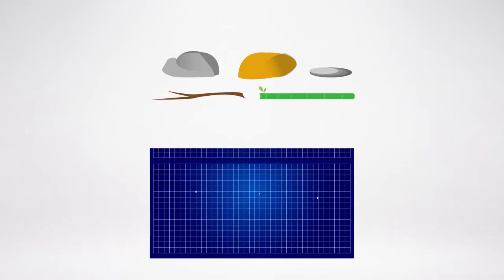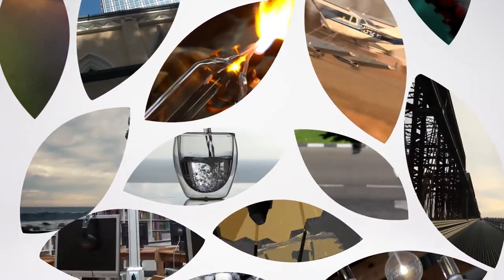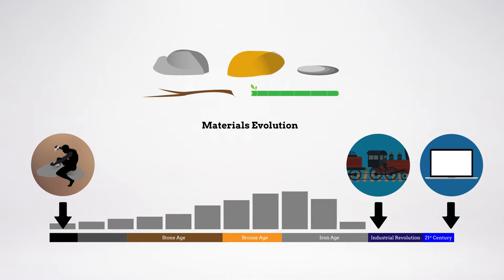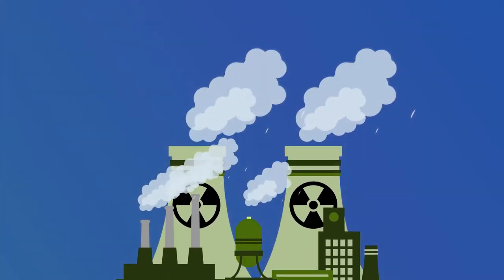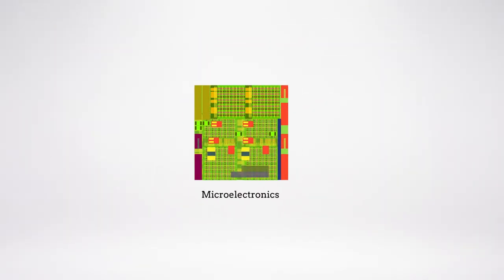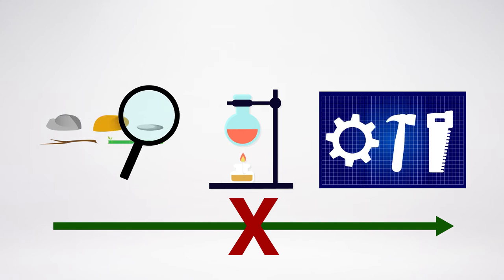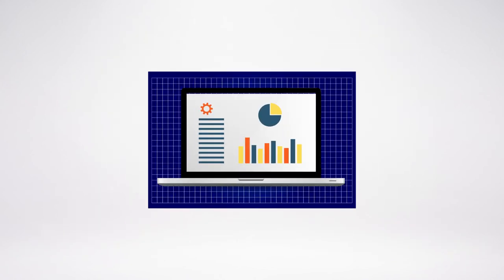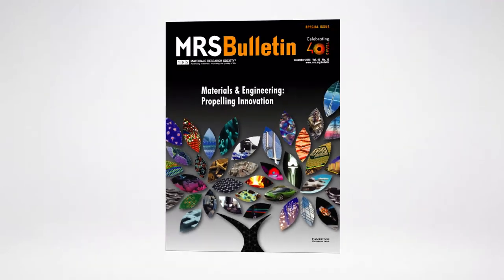Materials & Engineering: Propelling Innovation—MRS Bulletin Special Issue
Arunachalam, Williams, Banerjee, and Cheng, Eds. "Materials & Engineering: Propelling Innovation—MRS Bulletin Special Issue". MRS Bulletin. Volume 40, Number 12. December 2015.